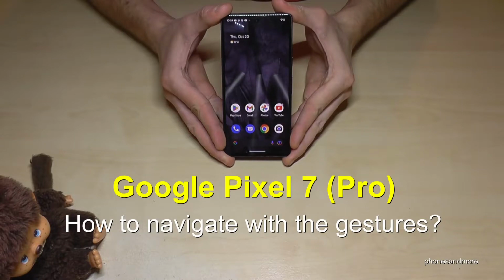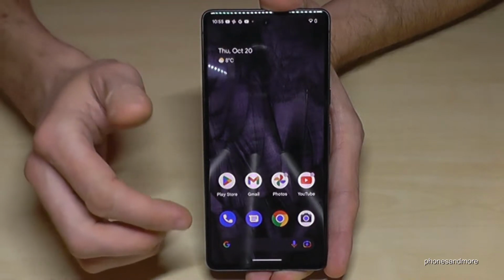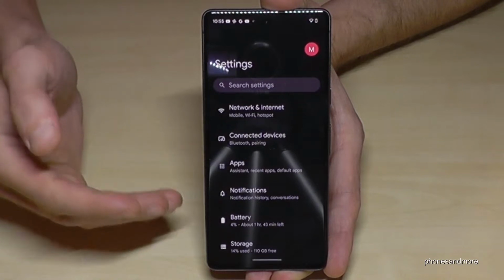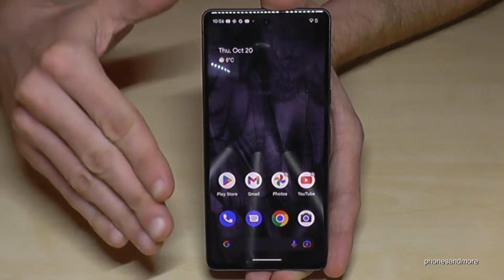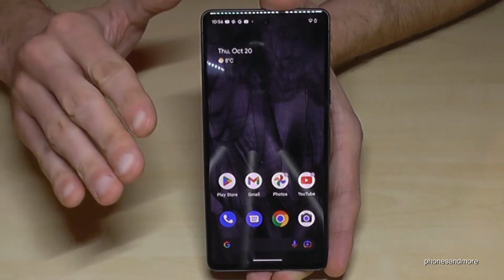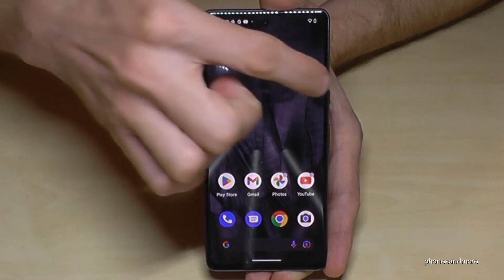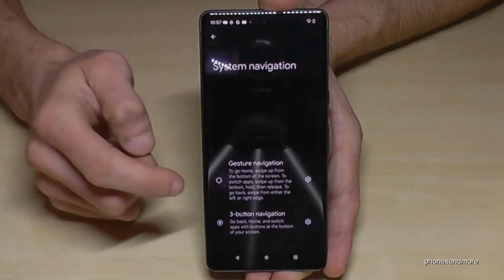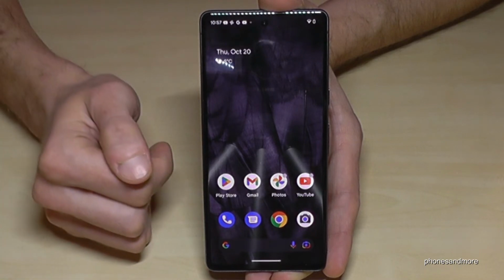Google Pixel 7 (Pro): Some Tipps for the Navigation with Gestures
With this video, I want to show you the gesture basics to navigate on the Google Pixel 7 and Google Pixel 7 Pro.  I will show you also, how you can enable the navigation bar again.